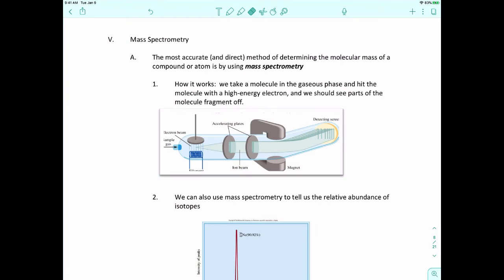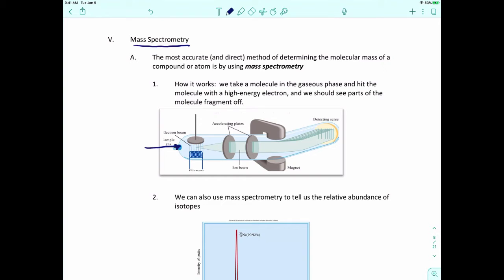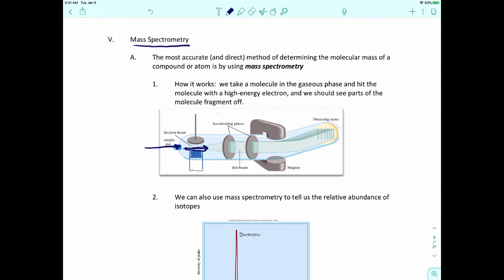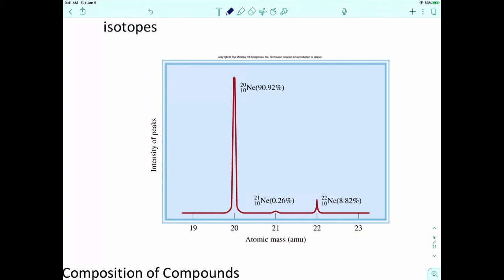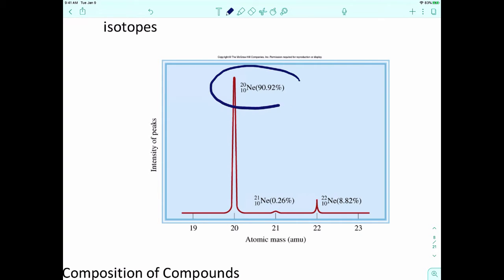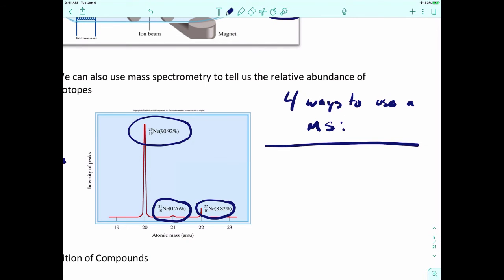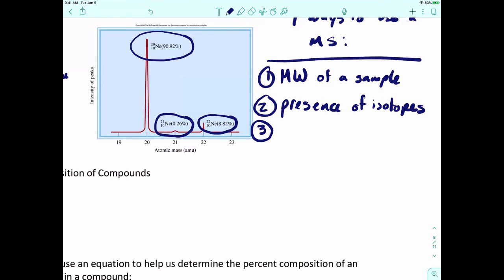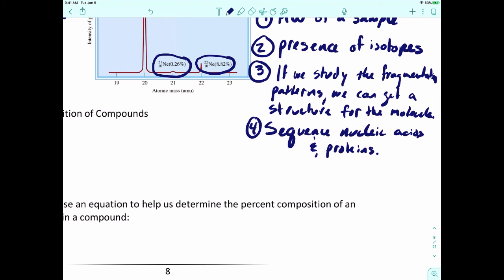Stoichiometry #5 - Mass Spectrometry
Before continuing on with Stoichiometry, we take an aside to talk about one of the key analytical techniques being used in Chemistry today:  mass spectrometry.